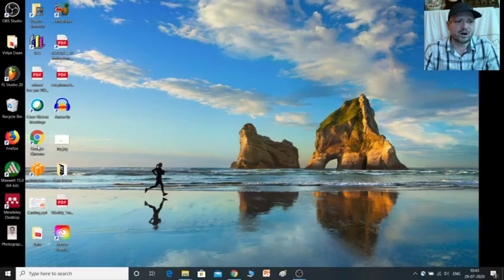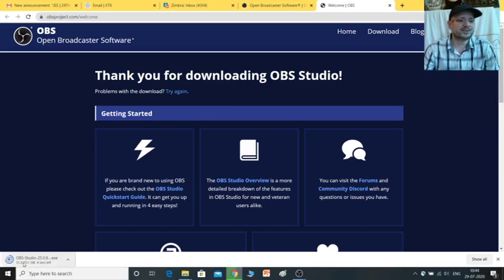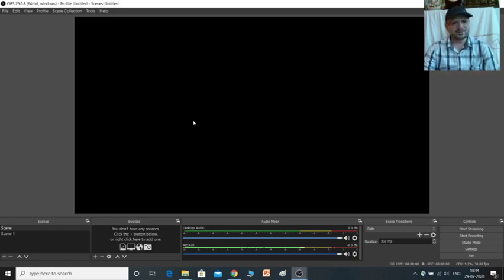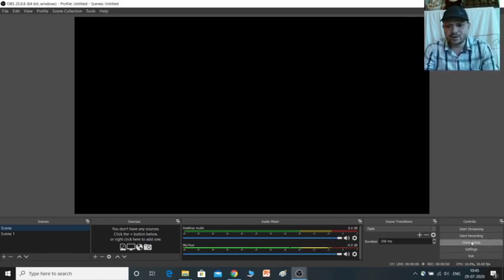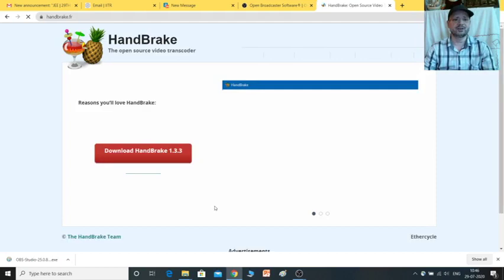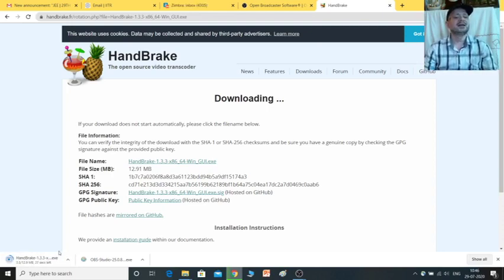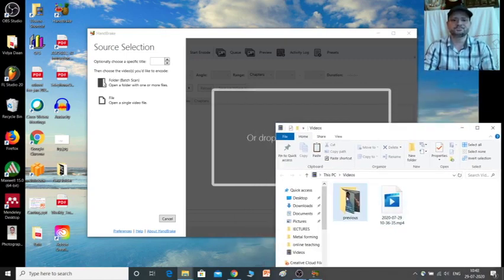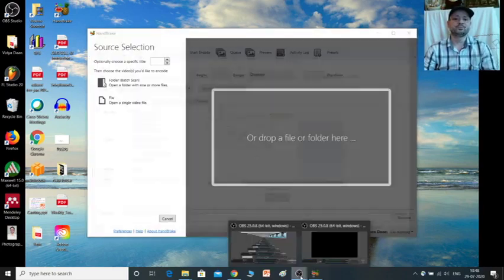Tutorial 1:Software and hardware requirements for recording Video Lecture using OBS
This video will let you know about the requirement for recording your lecture using OBS studio.